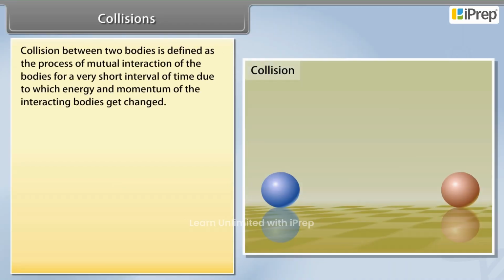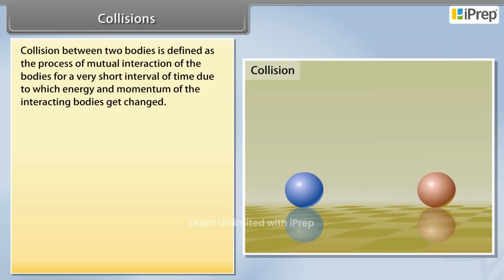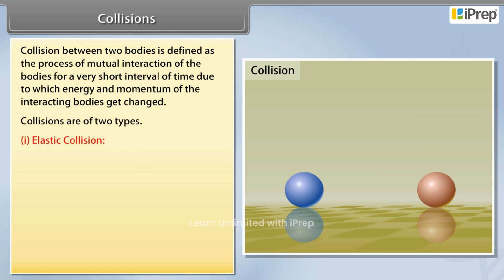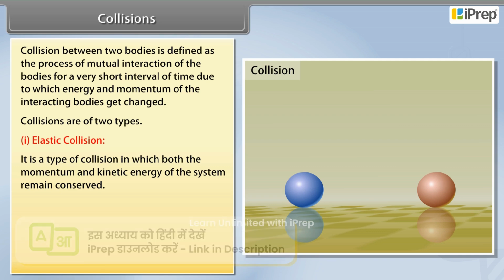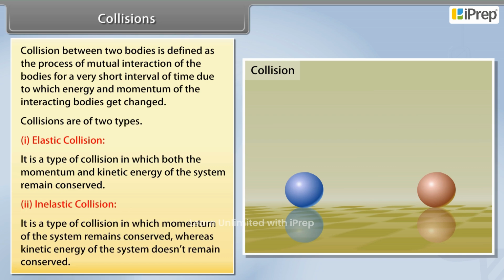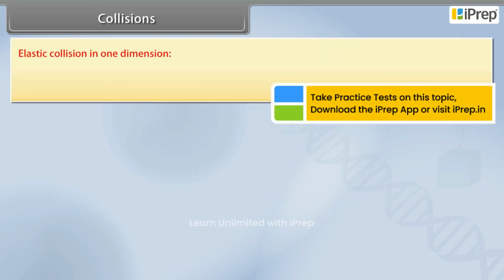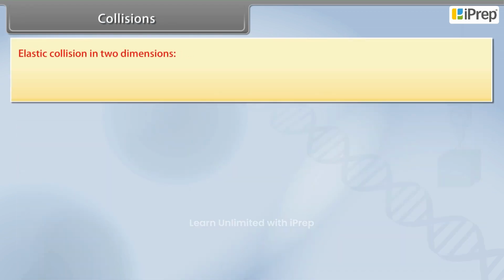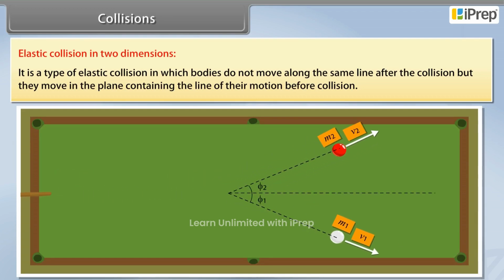Collisions I | Work, Energy and Power | Physics | Class11th | iPrep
In this video, we delve into the topic of collisions i, an essential concept in Class 11 Physics Chapter 6 – Work, Energy and Power. We examine the fundamentals of collision class 11, explaining how energy and momentum behave during different types of collisions. Whether it’s elastic or inelastic collisions, understanding these principles is crucial for comprehending collisions physics class 11 and is highly relevant for both collision neet and collision jee aspirants. This video aims to make the topic approachable and provides step-by-step explanations to enhance clarity.

This video is part of our comprehensive work, energy and power class 11 series, where we cover each concept in detail, aiding students preparing for work energy and power class 11 jee and work energy and power class 11 neet. Be sure to explore our playlist on work energy and power explanation, as we cover all important aspects and examples to help solidify your understanding of collisions in physics. For more resources covering all subjects, download the iPrep App Now!

iPrep offers rich and comprehensive learning content for Nursery to 12th including:

✅ Chapter-Wise Assessments
✅ Co-curricular Courses
✅ Career Orientation